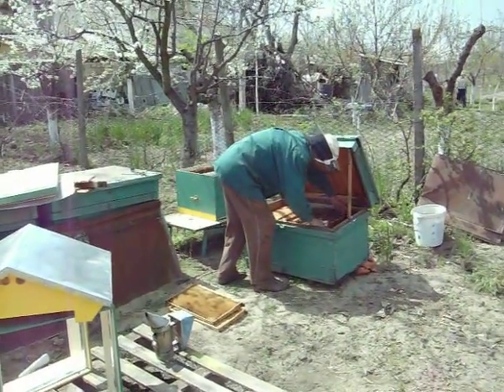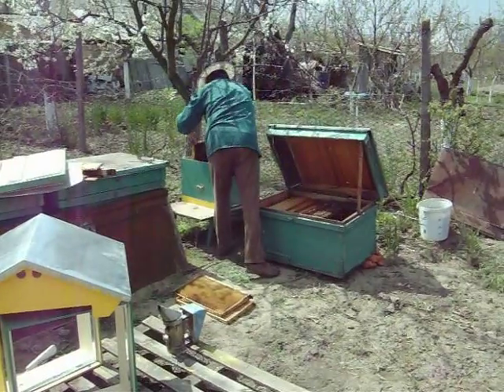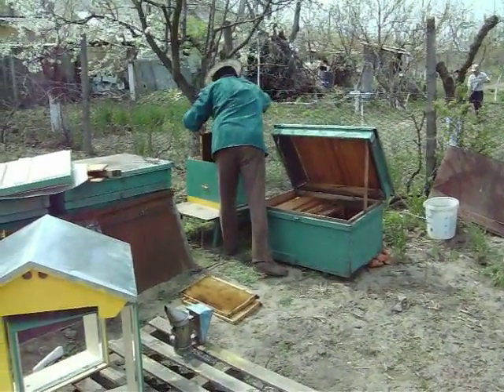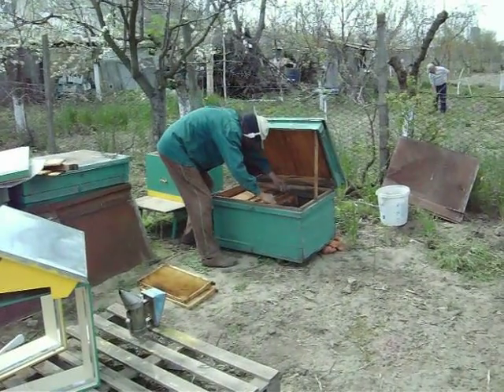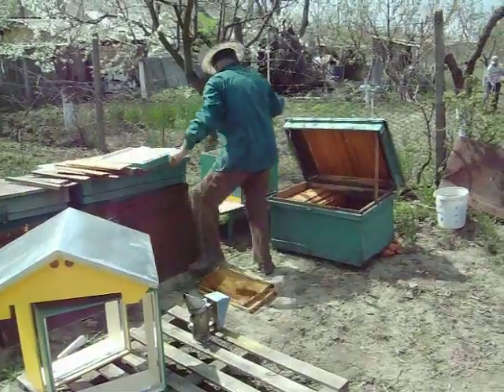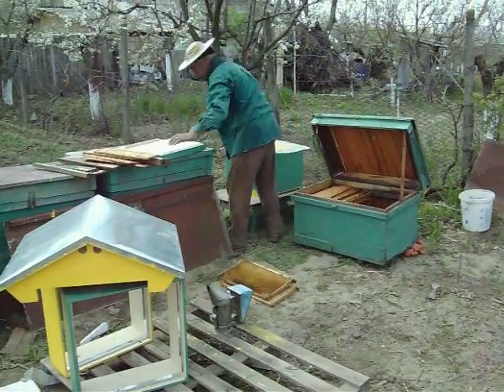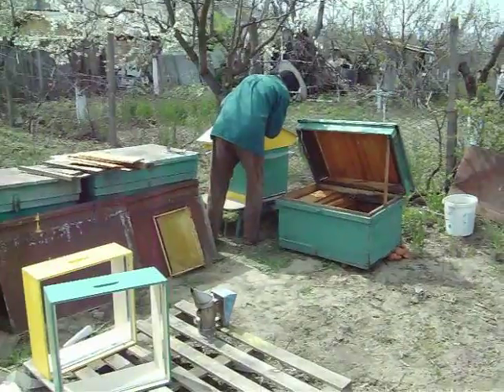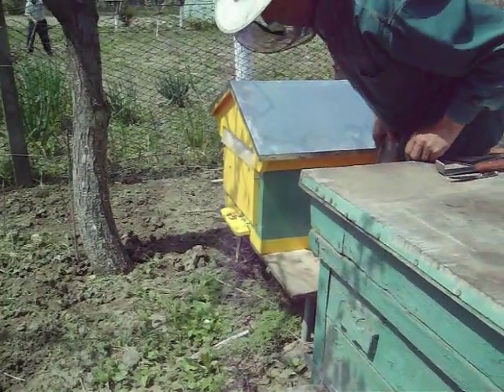Honey Bee Transfer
My wife's uncle transferring his honey bees to their new home with his bare hands.